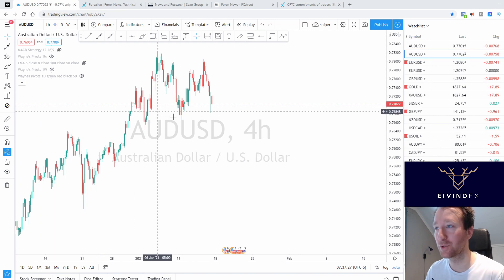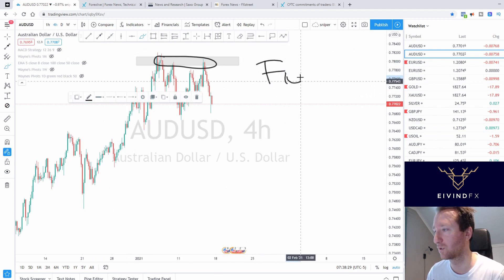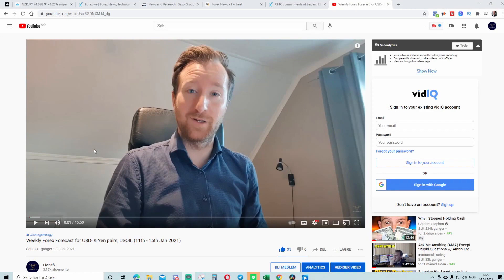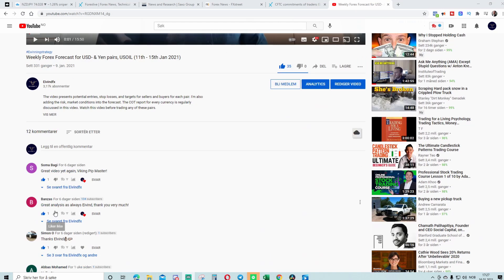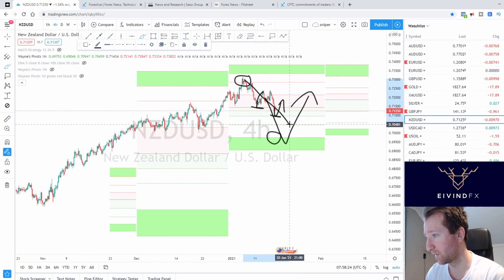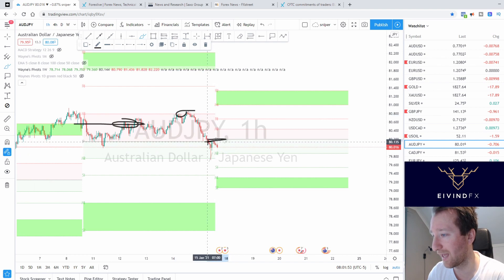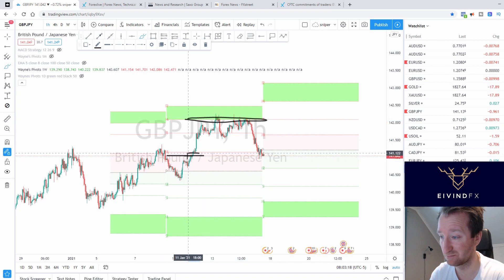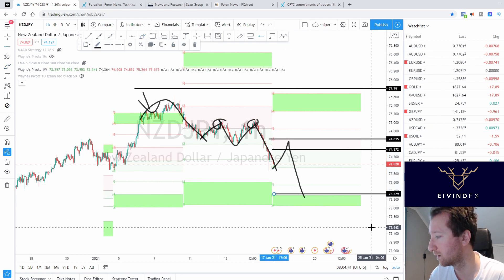Weekly Forex Forecast for USD- & Yen pairs, GOLD, USOIL (18th - 22nd Jan 2021)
The video presents potential entries, stop losses, and targets for sellers and buyers for each pair. I'm also adding the risk, market conditions into the forecast. The COT report for every currency is regularly discussed in this video. Watch this video before trading any of these pairs.
Watch the Weekly Forex Forecast for USD- & Yen pairs, GOLD, USOIL (18th - 22nd Jan 2021)

Do you need mentorship?

Do you need mentorship? Words like OUTSTANDING and PRICELESS and MINDBLOWING is used to describe the mentorship. This strategy I teach in my mentorship course

Do you want to know my technical analysis secrets?

Are you are a new trader? I will give you a foundational and give you what you really need to know

I post my current positions and closed trades every Friday

Trading is risky and not for everyone, past performance is not indicative of future results. Risk small, stay humble, and if you have never traded before start with DEMO! There is no shame in DEMO